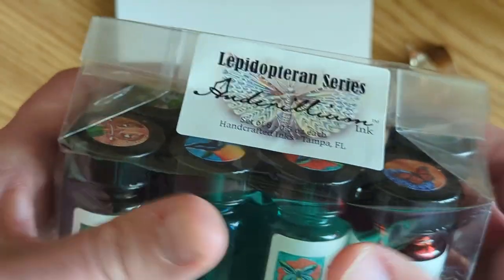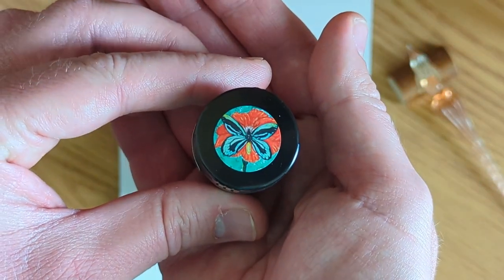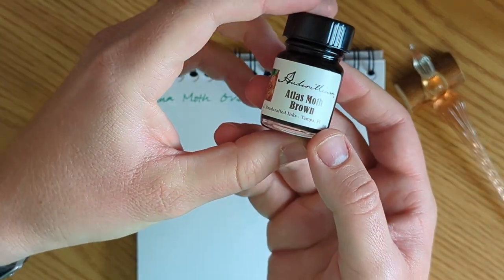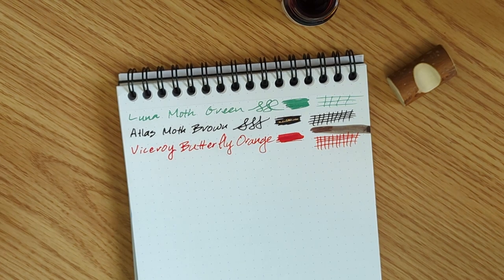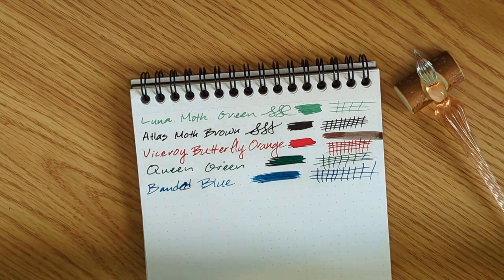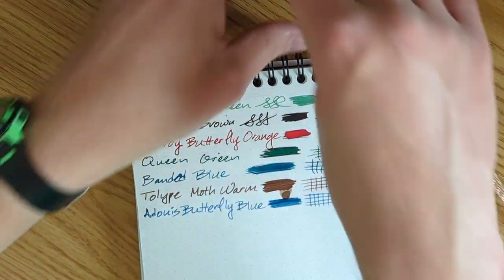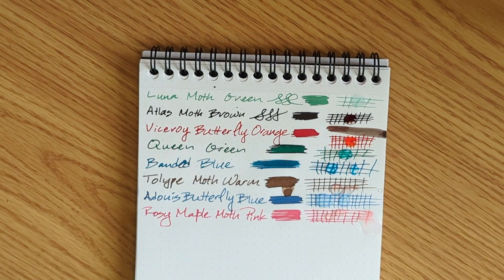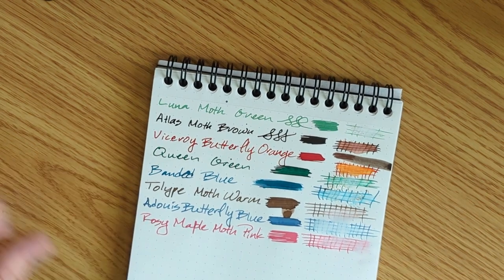8 Amazing Inks You Probably Haven't Tried Yet: The Anderillium Lepidopteran Fountain Pen Ink Series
I've been wanting to try Anderillium's fountain pen inks for a while now, and I finally got my chance! The inks in their new Lepidopteran Series, inspired by moths and butterflies, are awesome! These fountain pen inks are well-behaved, and the colors are lively and interesting.

CHAPTERS
Luna Moth Green 2:50
Atlas Moth Brown 4:55
Viceroy Butterfly Orange 5:54
Queen Alexandra's Birdwing Butterfly Blue 5:28
Banded King Shoemaker Butterfly Blue 8:06
Tolype Moth Warm 9:07
Adonis Butterfly Blue 10:40
Rosy Maple Moth Pink 11:47
Water resistance test 13:23